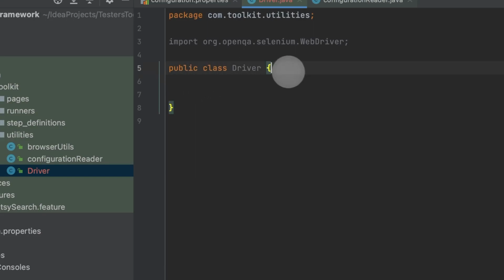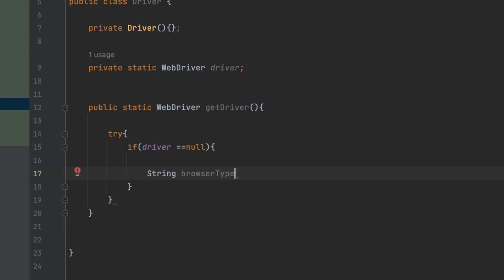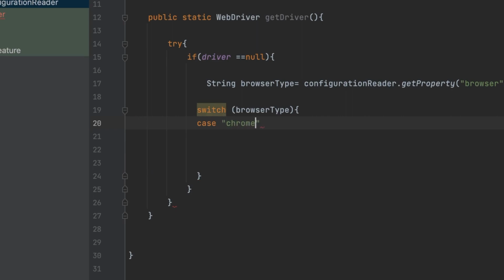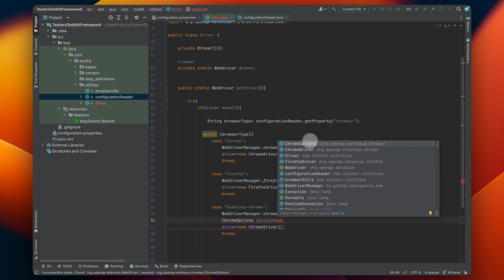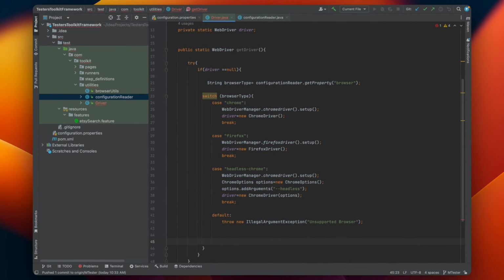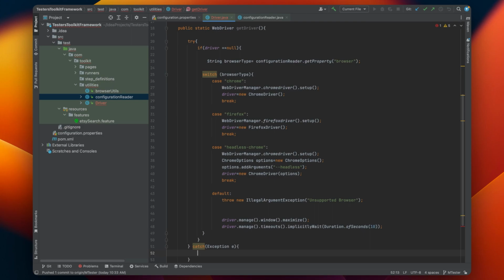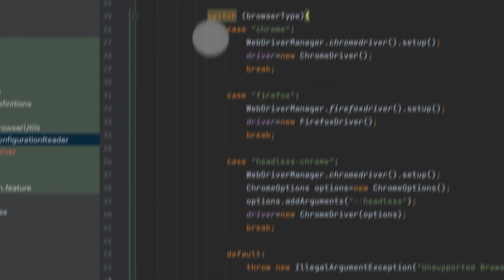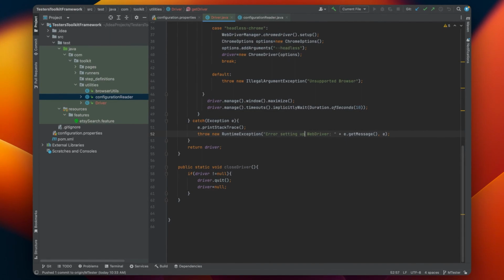How To Set Up DRIVER Utility Class in Maven Project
A driver utility class, in the context of software testing or automation, typically refers to a class that manages the setup, initialization, and cleanup of the WebDriver instance (browser driver) used for automated testing. It ensures a consistent and efficient way of handling the WebDriver throughout the test suite.